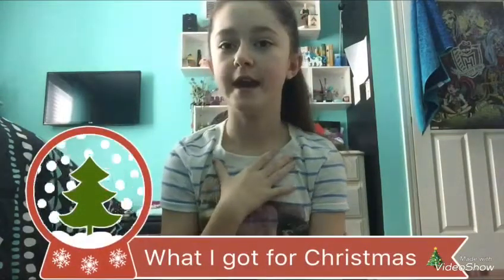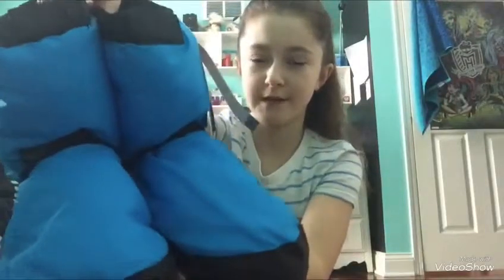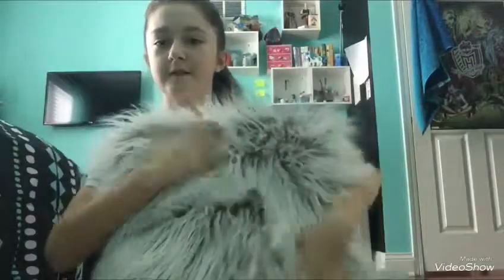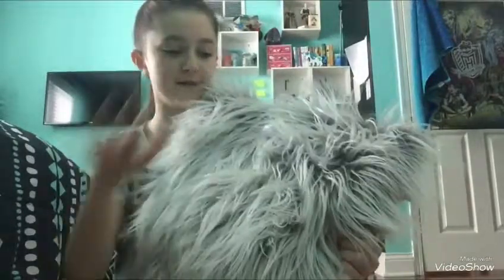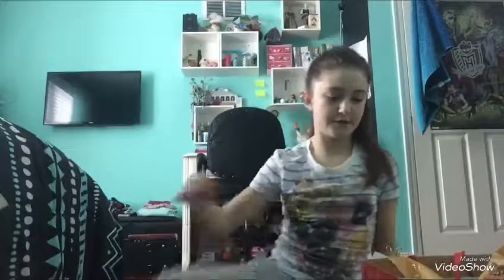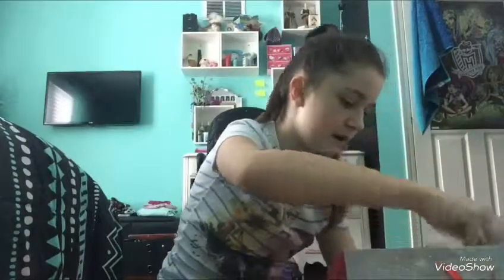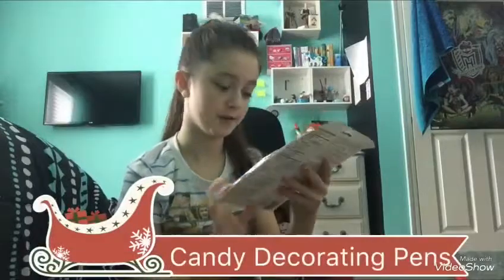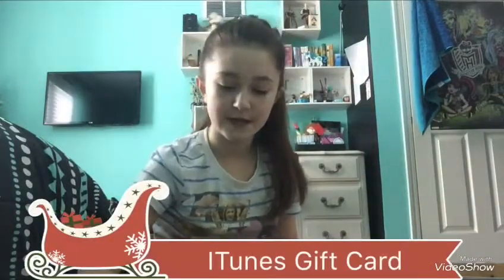What I Got For Christmas 2017🎄/ Brigida🥑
Merry Christmas 🎄❤️
We love u all💓❄️